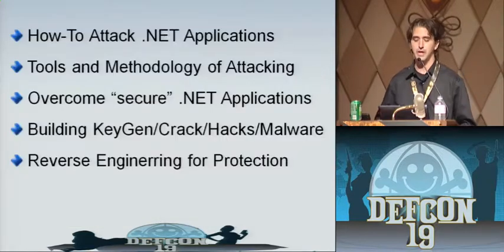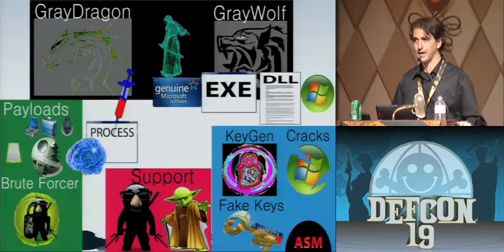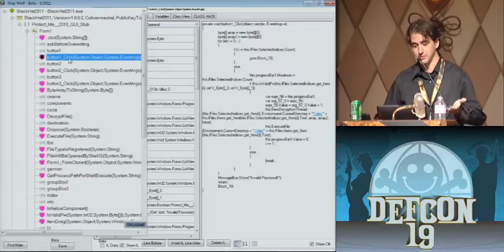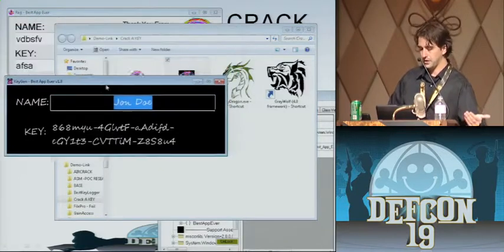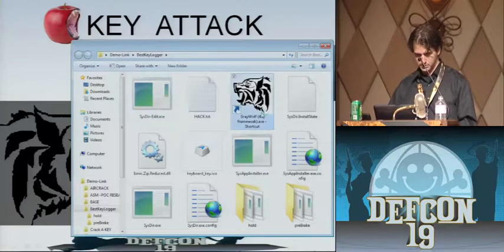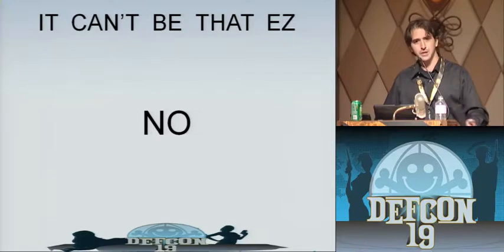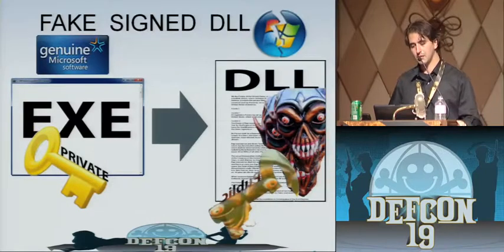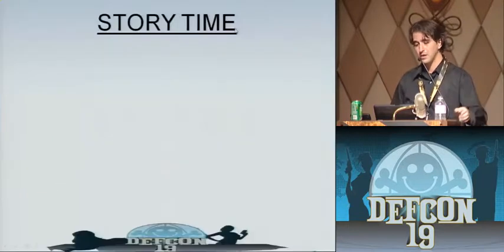DEFCON 19 (2011) - Hacking .NET Applications: The Black Arts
by Jon McCoy